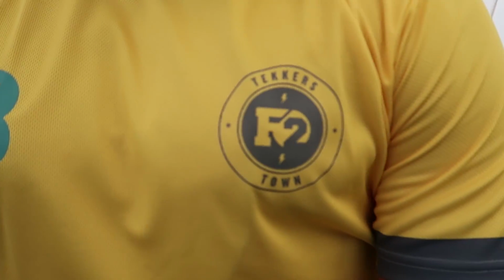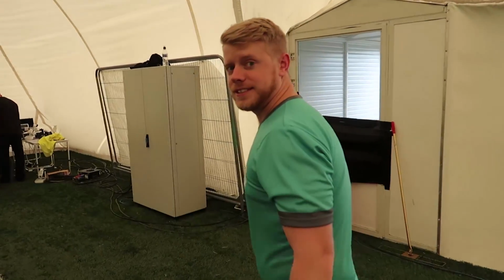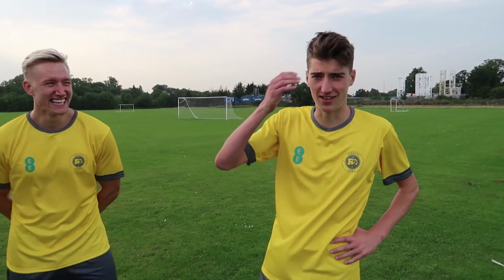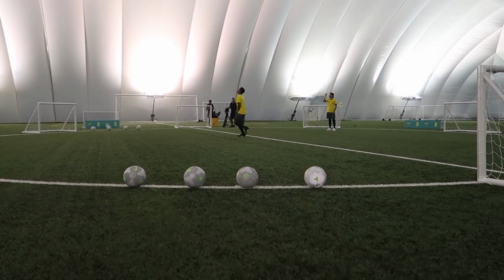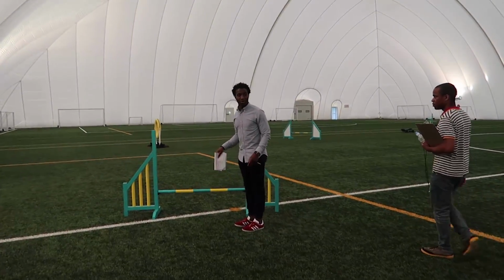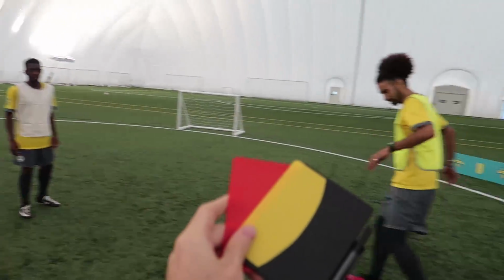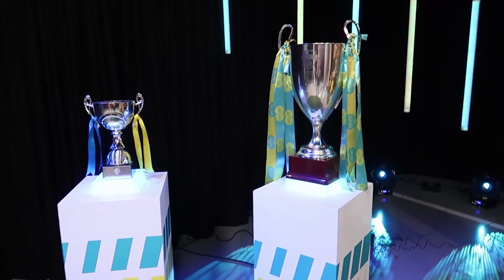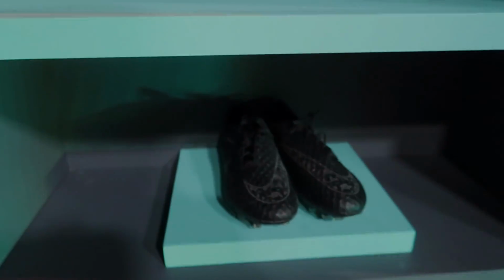WEMBLEY CUP BEHIND THE SCENES!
STILL TIME TO GET TICKETS FOR TOMORROW'S GAME! OVER 32,500 SOLD SO FAR!
► Add me on Snapchat - 'whatspencerdoes'